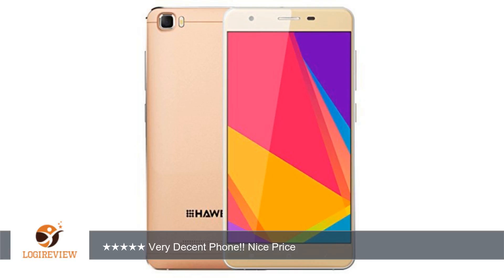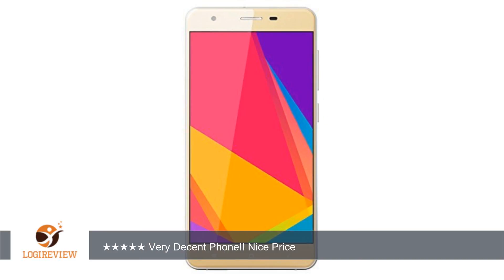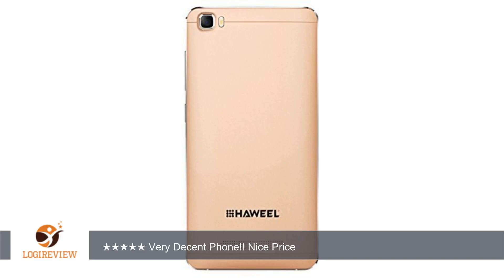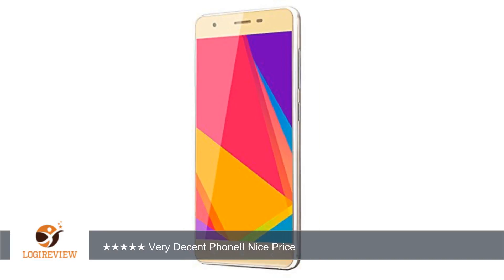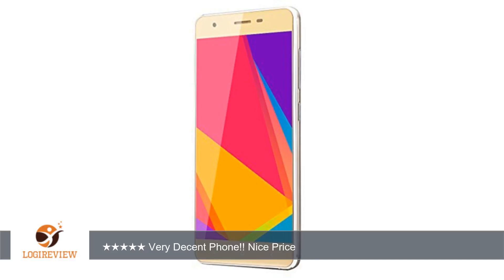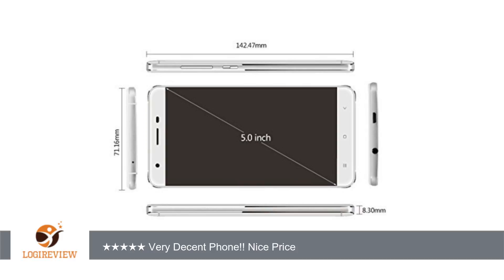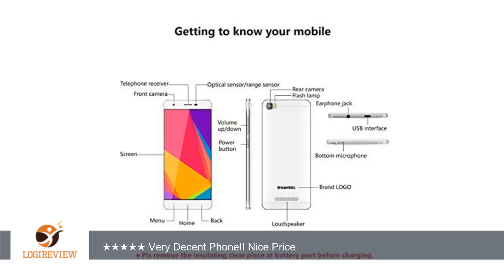HAWEEL H1, 5.0 inch Android 5.1 Dual SIM Dual Camera,1GB RAM+8GB ROM Quad Core MTK6580 1.2GHz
Review about   HAWEEL H1, 5.0 inch Android 5.1 Dual SIM Dual Camera,1GB RAM+8GB ROM Quad Core MTK6580 1.2GHz (Gold)
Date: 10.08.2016